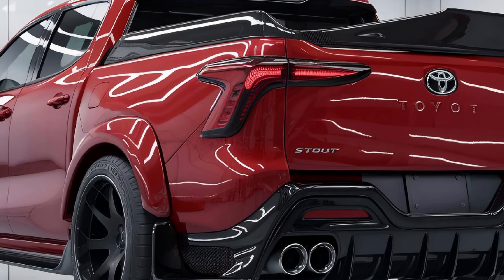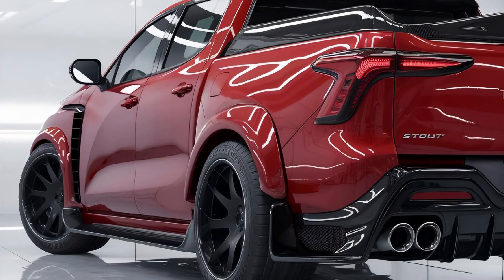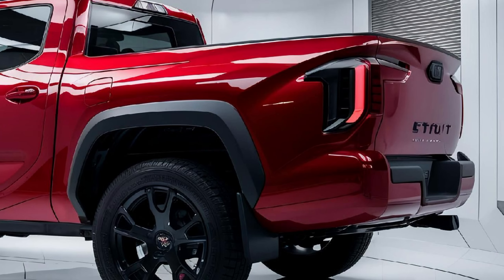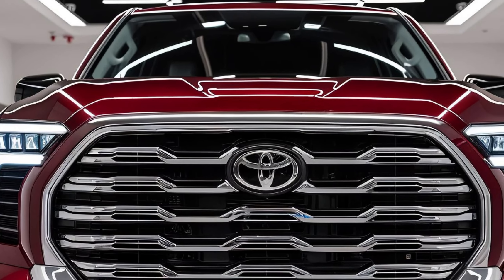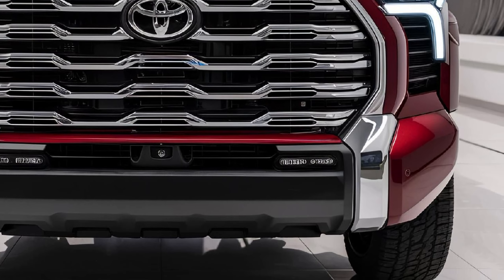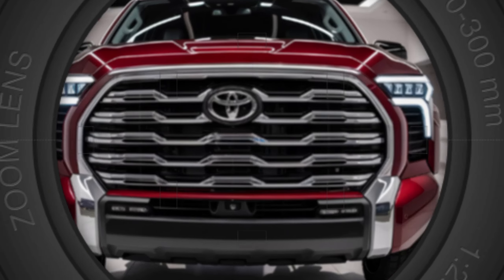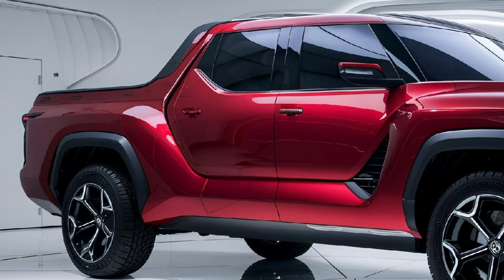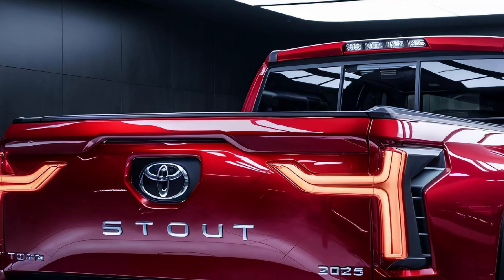2025 Toyota Stout Pickup: The Game-Changing Truck You Can’t Ignore!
2025 Toyota Stout Pickup: The Game-Changing Truck You Can’t Ignore!

Description:
The 2025 Toyota Stout Pickup is here, and it’s redefining what a mid-size truck can do! With a rugged yet sleek design, powerful engine options, and advanced technology, the Stout is the ultimate choice for work or play. From off-road adventures to heavy-duty tasks, the 2025 Stout delivers exceptional performance and versatility. Join us as we take a deep dive into everything this truck has to offer, from its innovative features to its striking design. Don’t miss out—this is the pickup that’s shaking up the industry!

Cover titles:
1. "2025 Toyota Stout Pickup: The Truck Revolution is Here!"
2. "Is the 2025 Toyota Stout the Best Pickup of the Year?"
3. "2025 Toyota Stout: Off-Road Beast or Everyday Hero?"
4. "Top 5 Reasons to Love the 2025 Toyota Stout Pickup!"
5. "Unveiling the 2025 Toyota Stout: A New Era of Pickups!"
6. "2025 Toyota Stout vs Competitors: Who Comes Out on Top?"
7. "Exploring the Power of the 2025 Toyota Stout Pickup!"
8. "2025 Toyota Stout: Your Next Adventure Awaits!"
9. "Why the 2025 Toyota Stout is Built to Dominate the Road!"
10. "The 2025 Toyota Stout Pickup: Performance Meets Innovation!"